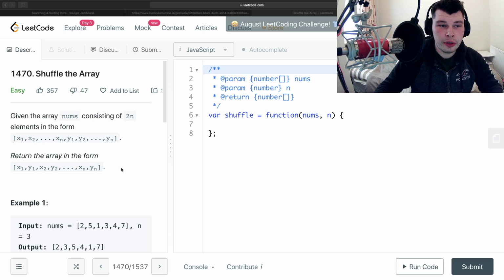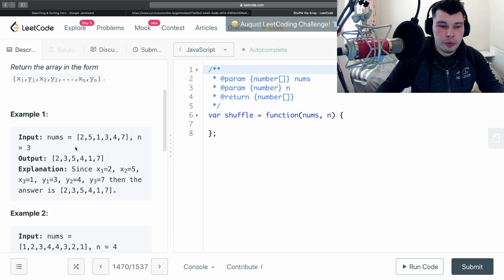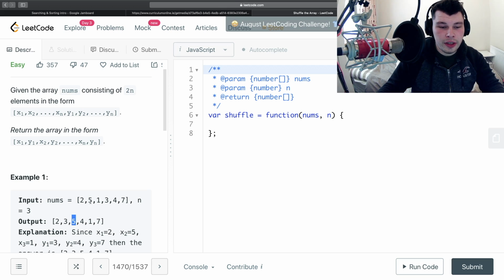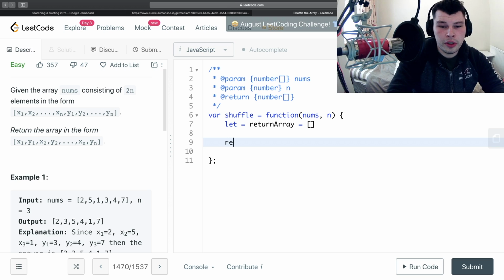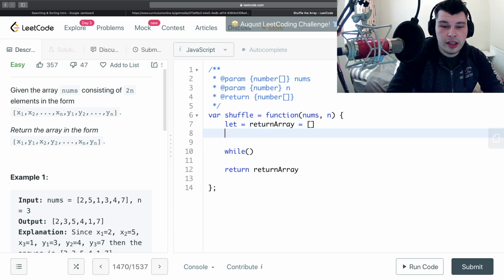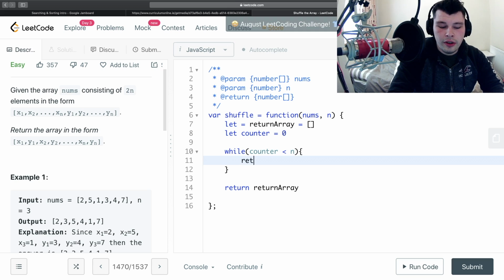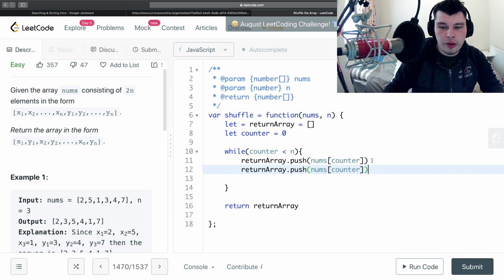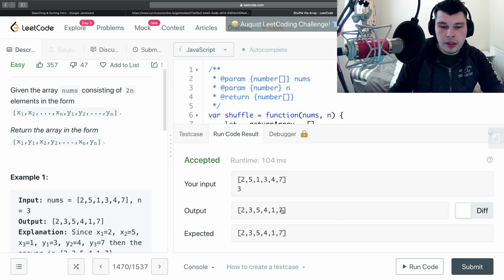LeetCode #1470 | LeetCode Shuffle the Array (JavaScript/Nodejs)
In this video we will see a solution to the leetCode Shuffle the Array in javascript. This video shows a solution to the LeetCode #1470 in JavaScript.